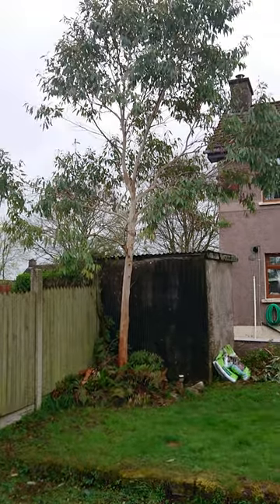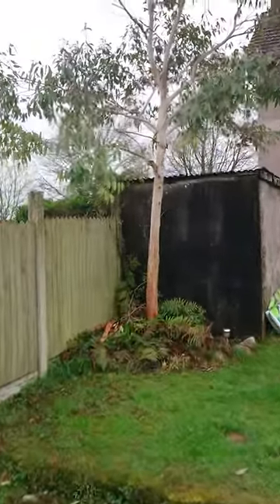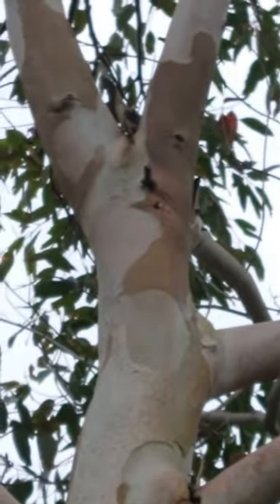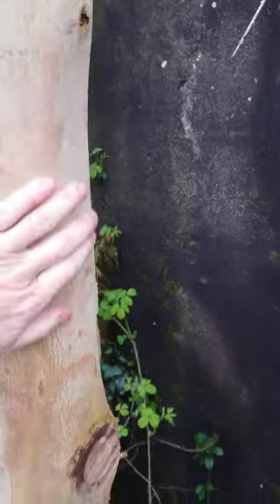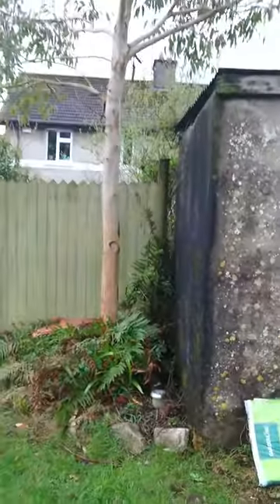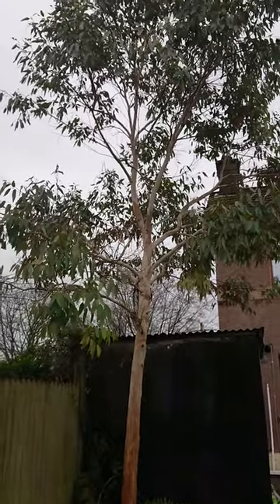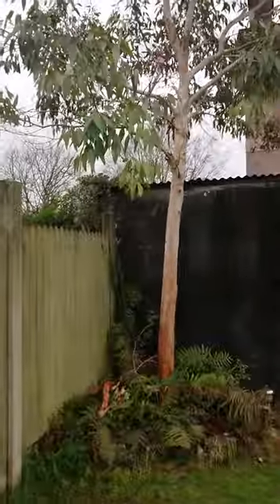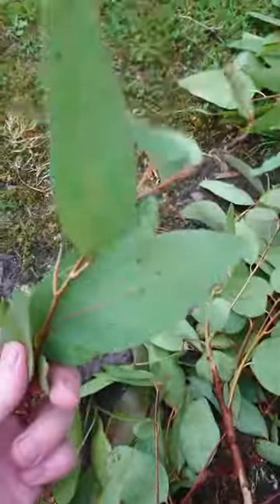Eucalyptus Alba - 7 year update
Eucalyptus Alba grown from seed in Cork, Ireland.
This review is a 5 year update.
The tree is approximately 7 years old since germination.
Date of video: 12 April 2022